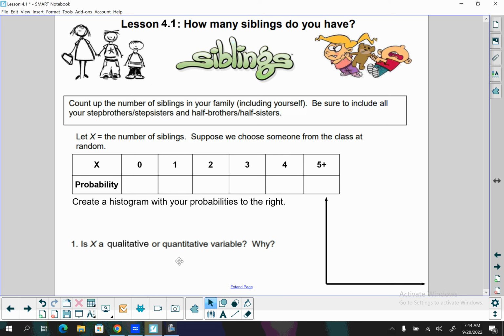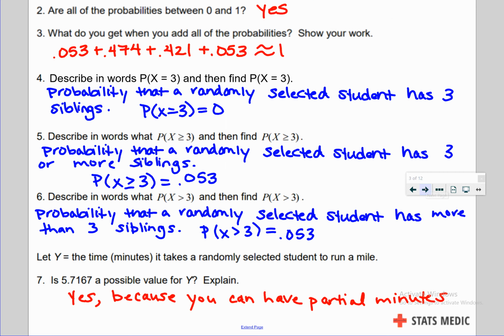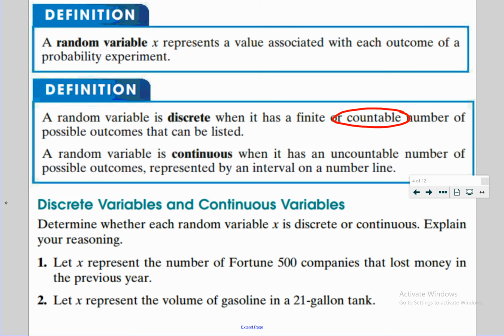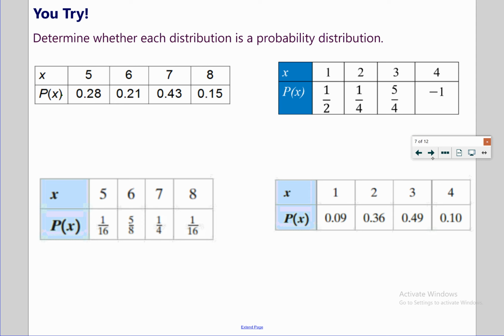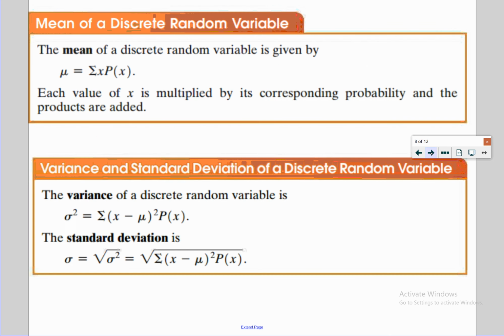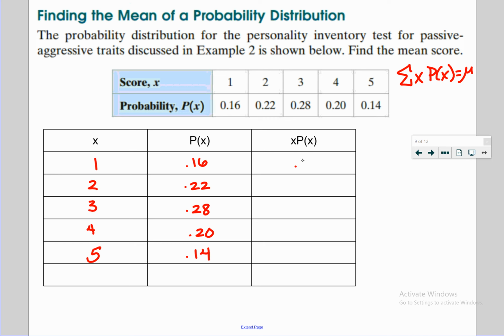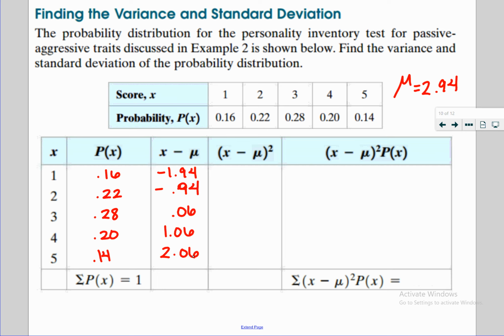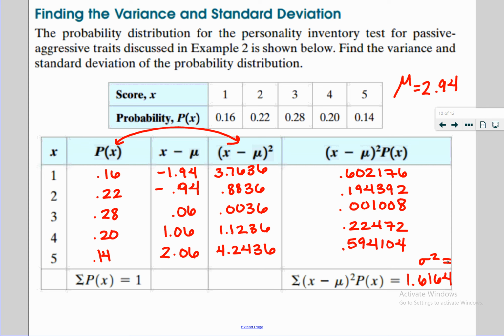September28 0814 Section 4 1